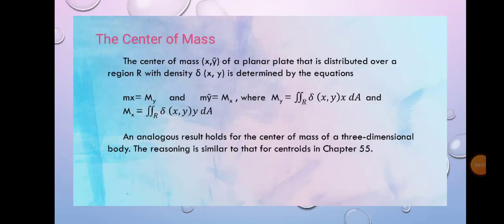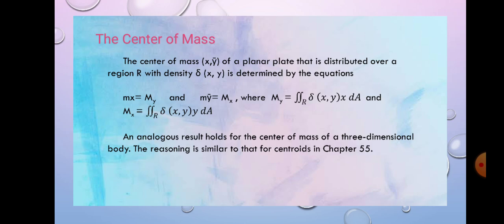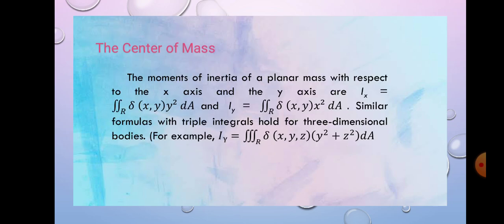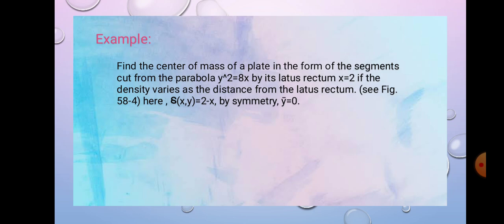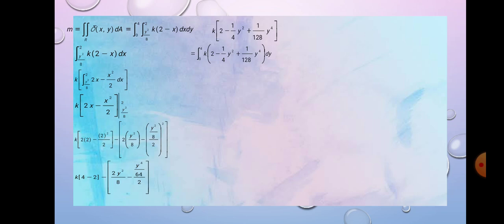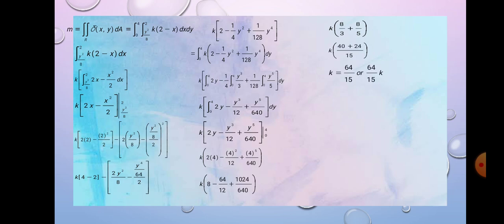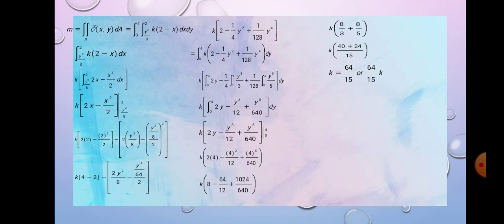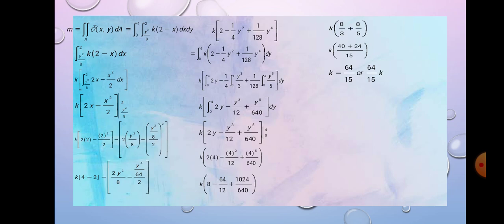Continuation of the Masses of Variable Density